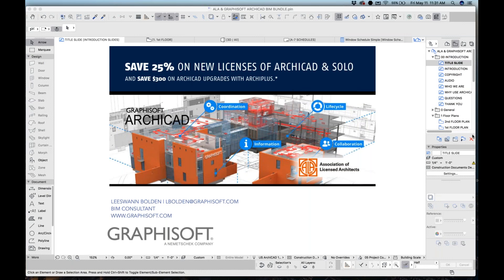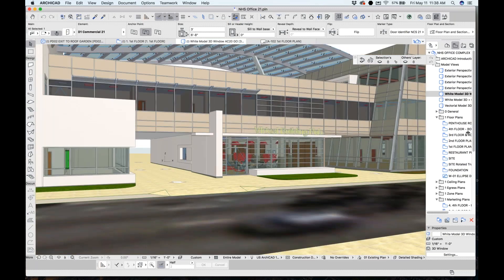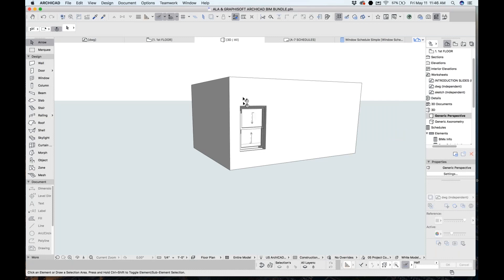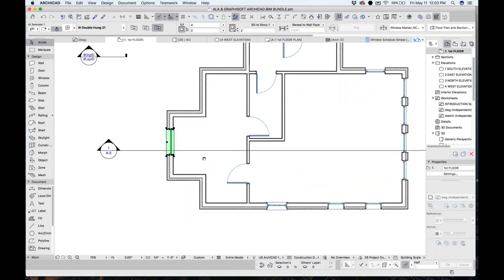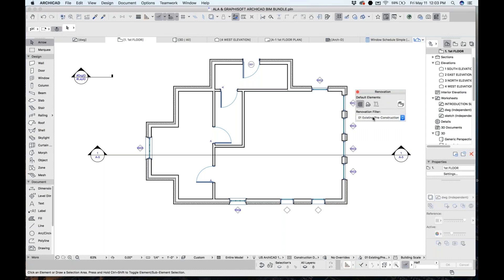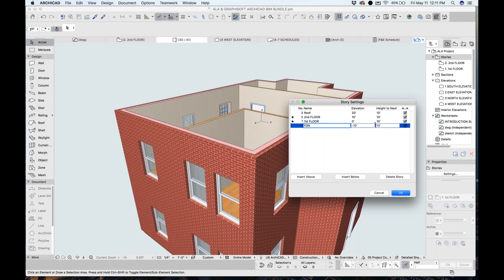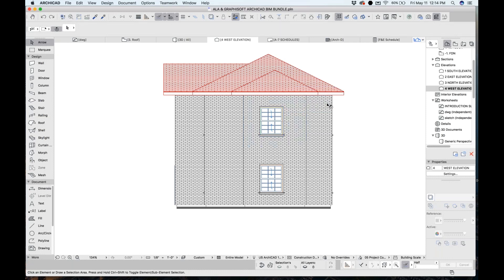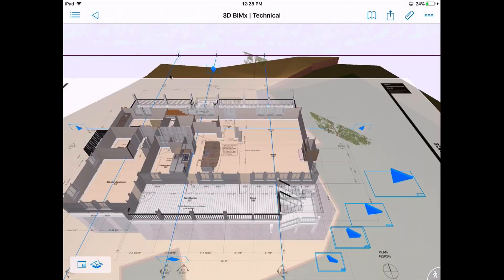Introducing the 2018 ARCHICAD ALA BIM Bundle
Offer valid June 1 - June 28th. Other restrictions apply.